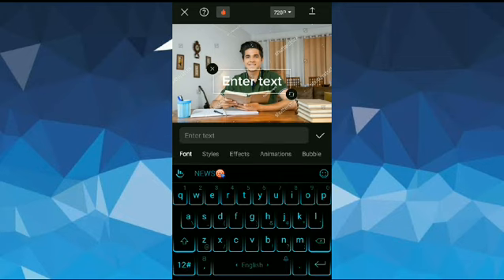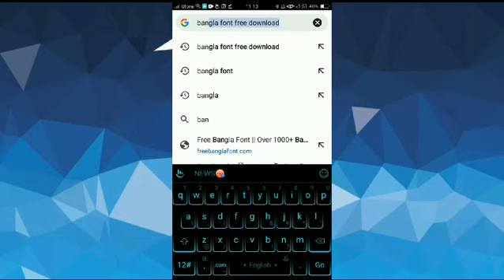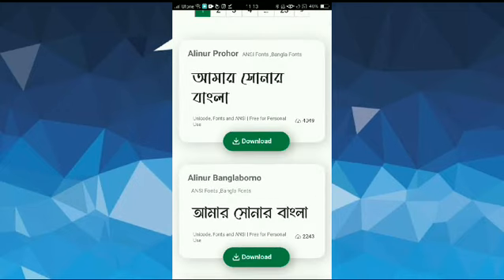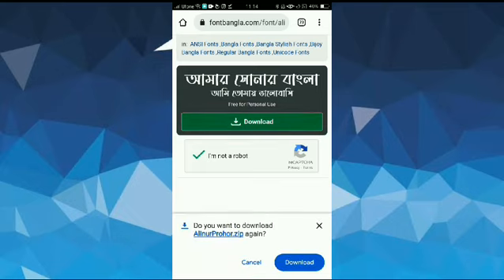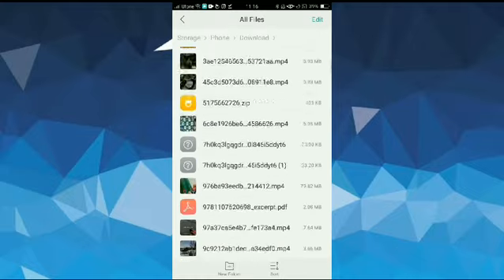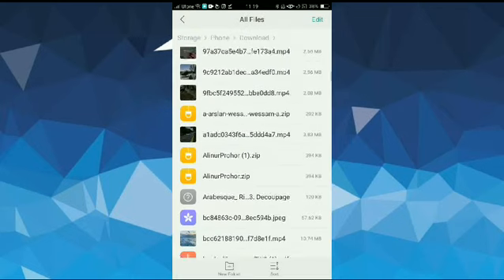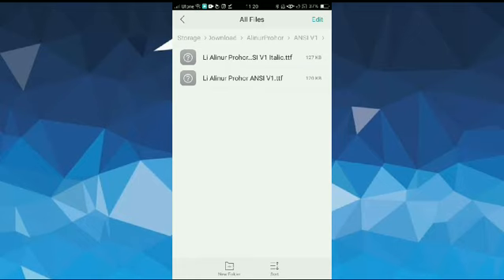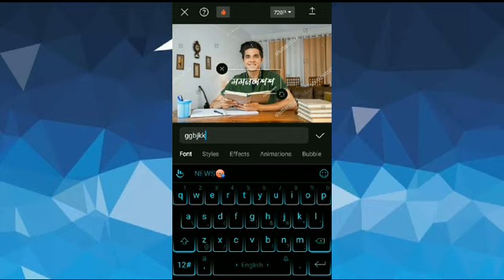55 How to add bangla font in capcut